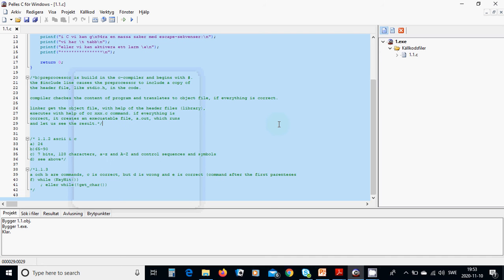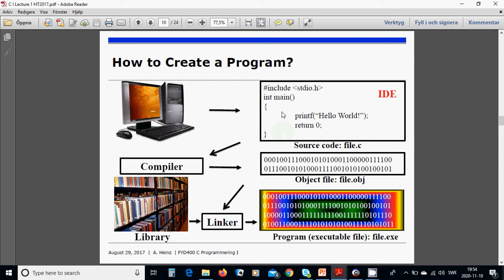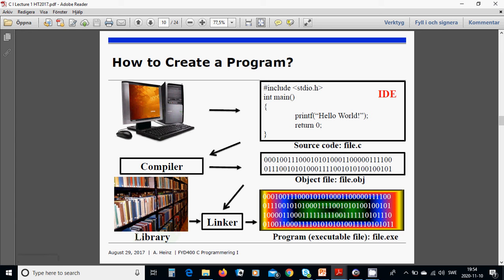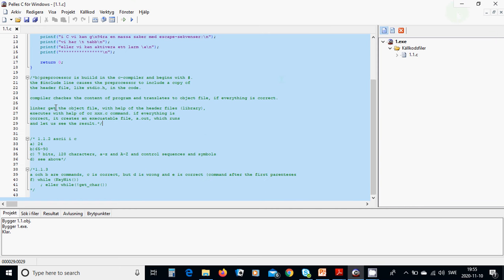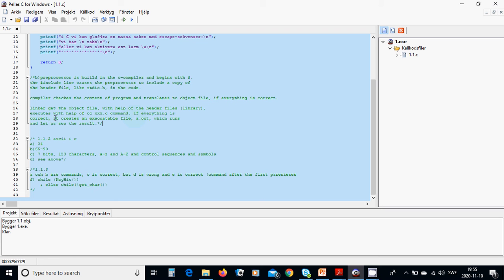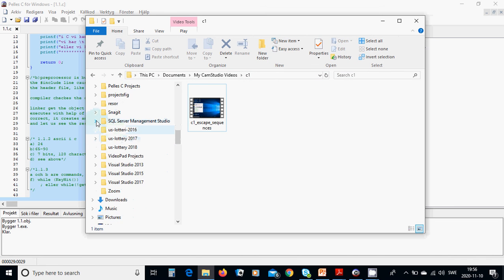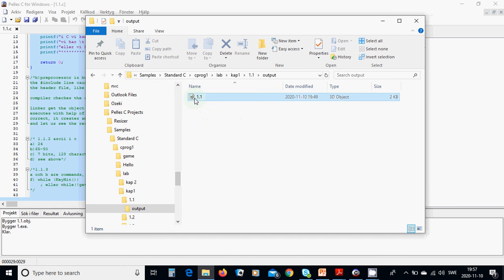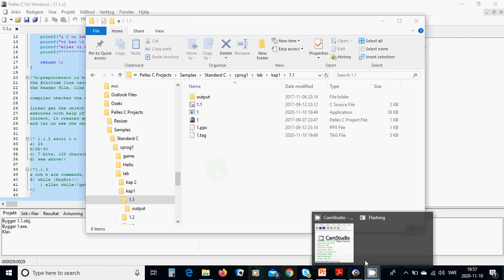c2 preprossesor compiler linker